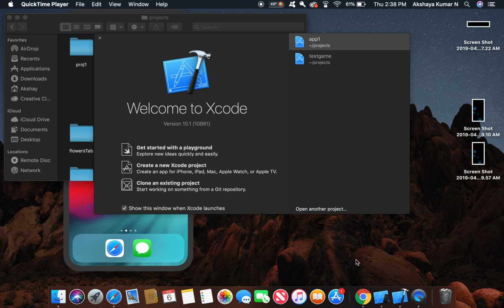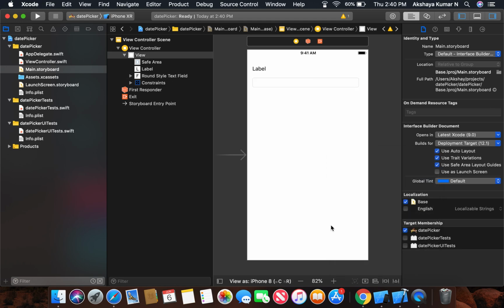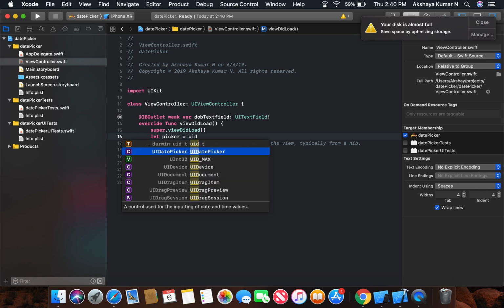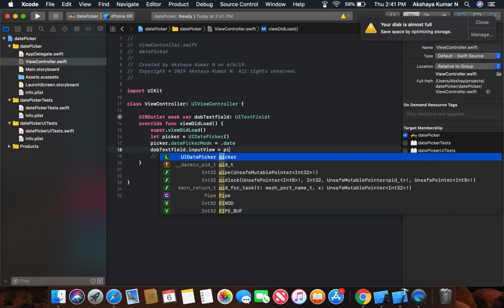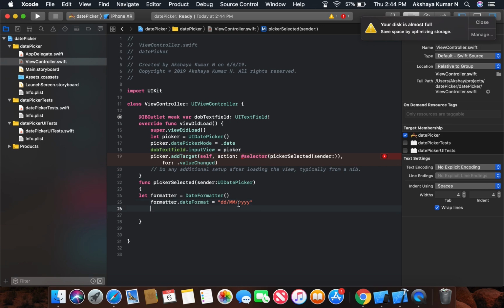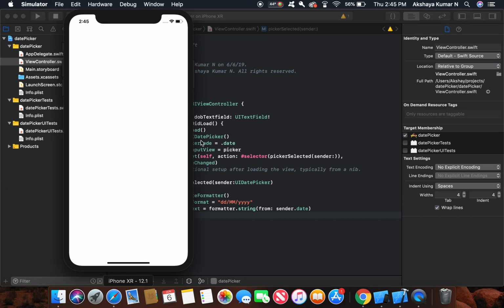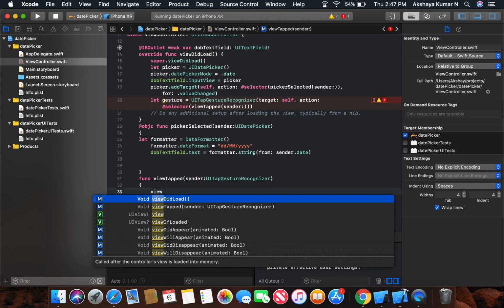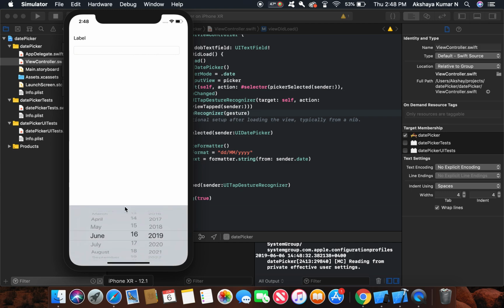How to use DatePicker in Swift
This video will contain how to use datePicker in Swift
1.DatePicker
2.DateFormatter
3.TapGesture